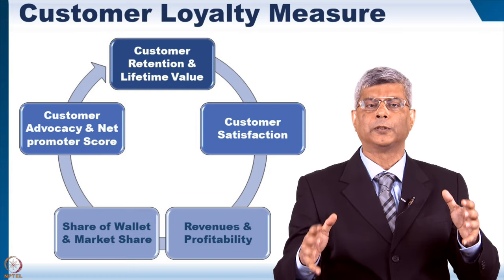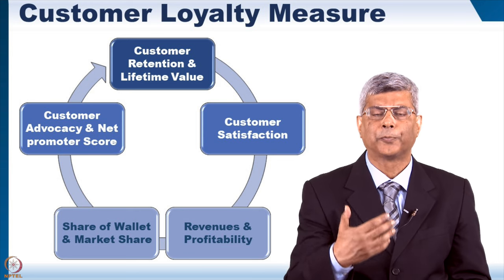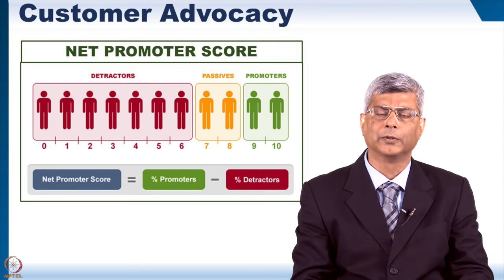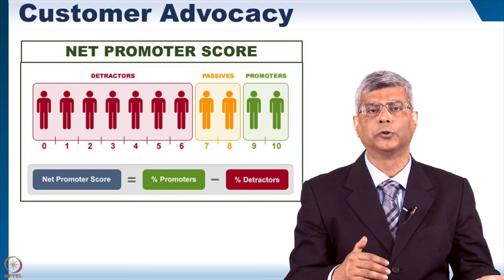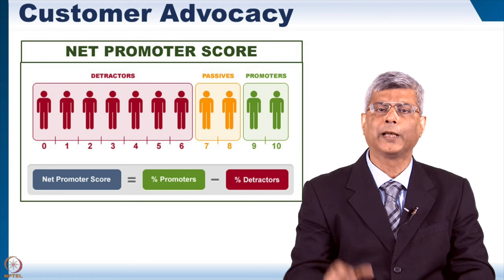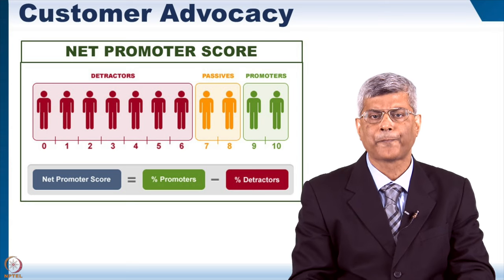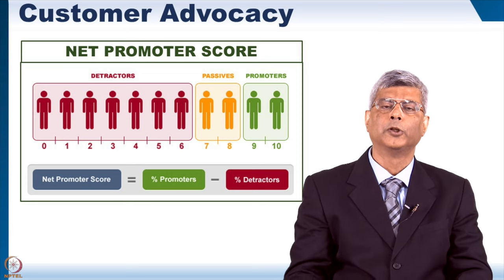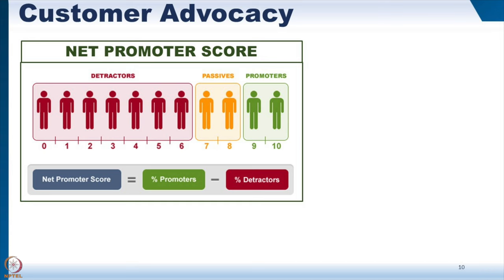Week 4: Module 7: Part 1: Customer Service Management